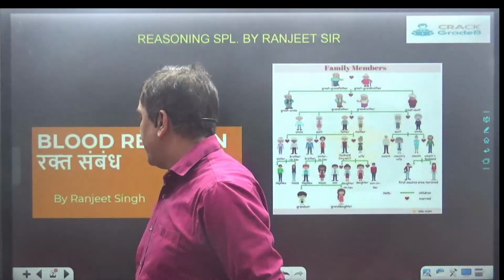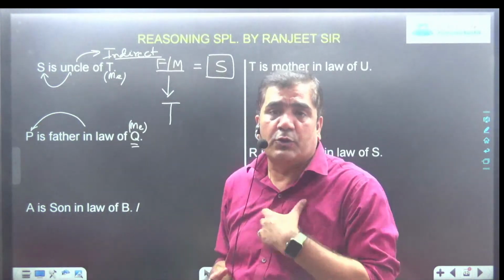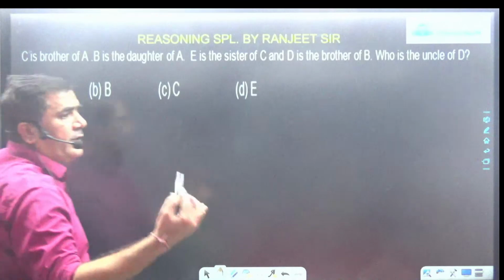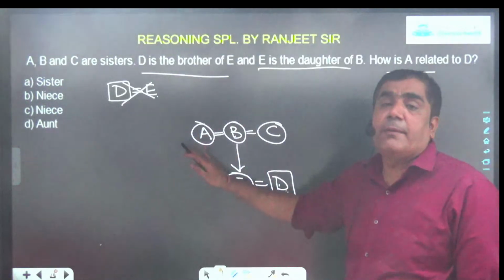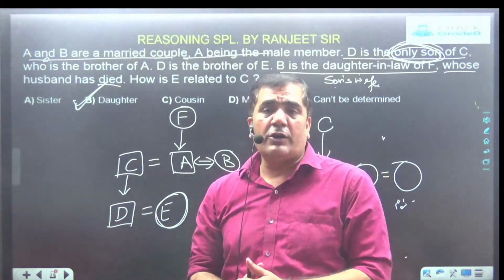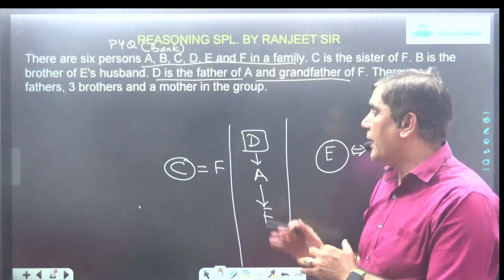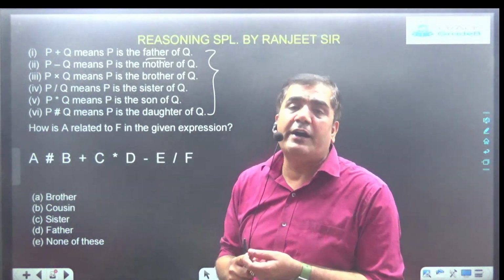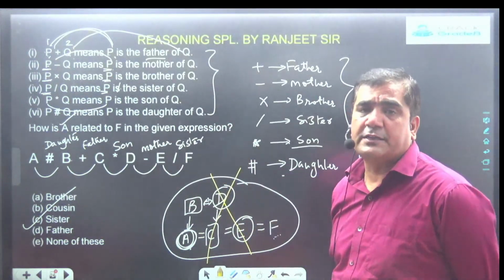Blood Relations (Reasoning) : RBI/NABARD/SEBI/IBPSPO/ SBIPO Class- 15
In this video,  We will discuss Blood Relations  (reasoning) for RBI/NABARD/SEBI/IBPSPO/ SBIPO lecture-6 for all banking exams.